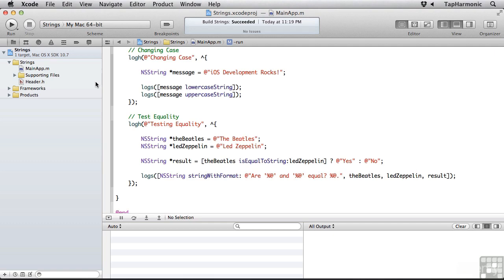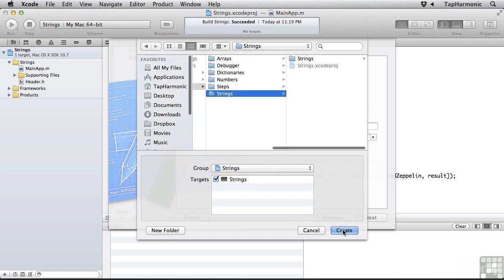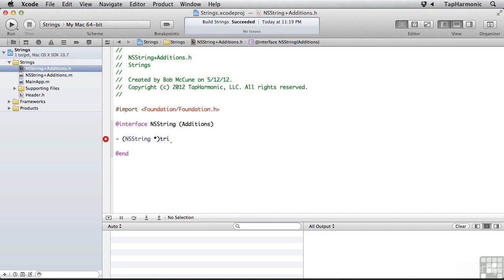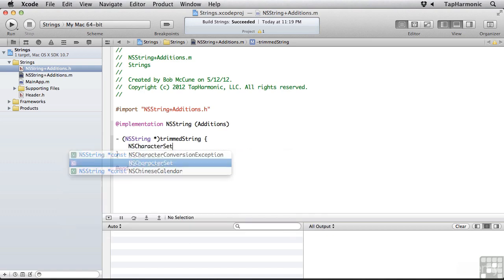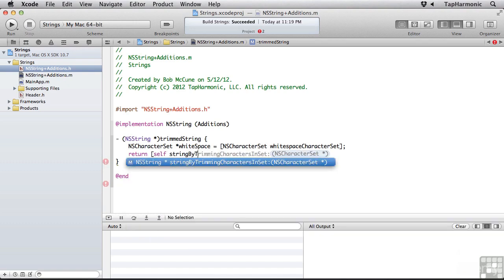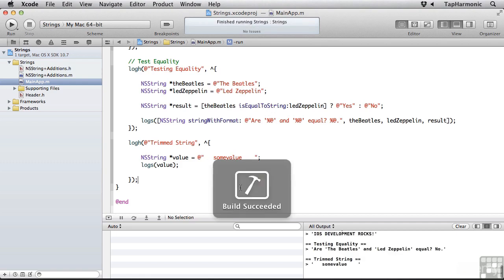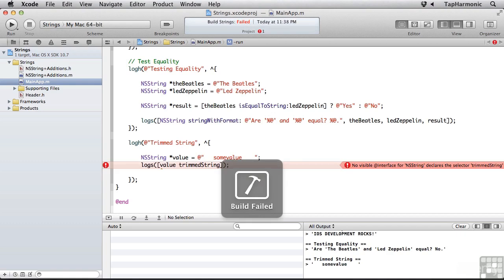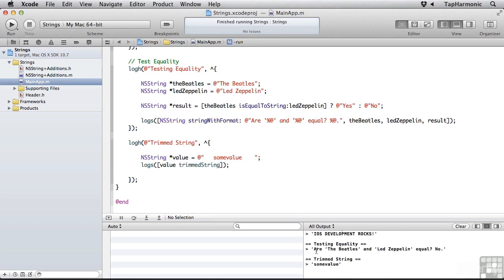Chapter 5 | Using The Foundation Framework | Extending With Categories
Welcome to Chapter 5 of our iOS Development series! In this chapter, we'll explore the Foundation Framework and the powerful concept of extending classes with categories. Categories allow you to add new methods to existing classes, enhancing their functionality without subclassing. Whether you're a beginner or looking to deepen your knowledge, this chapter will provide valuable insights into how to extend classes using categories effectively in iOS development.